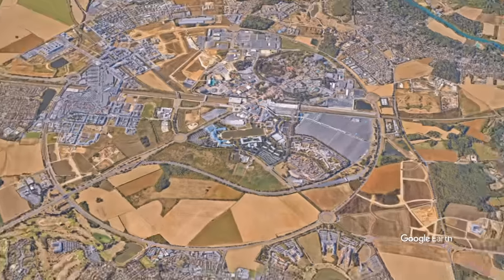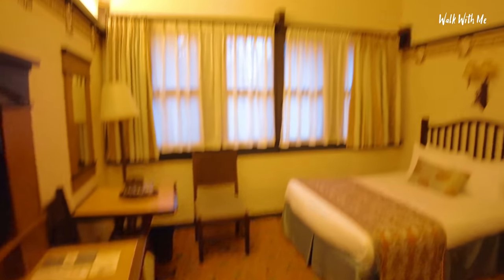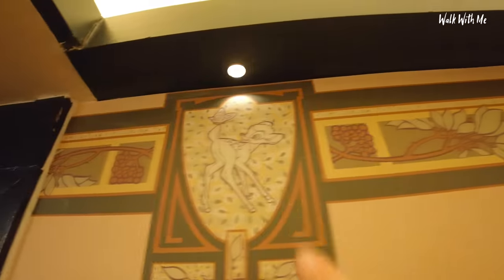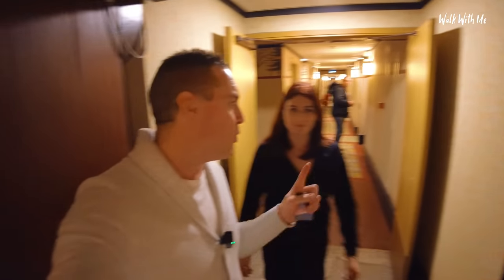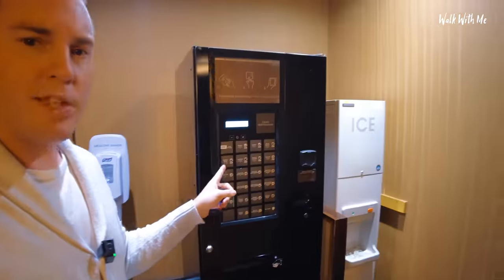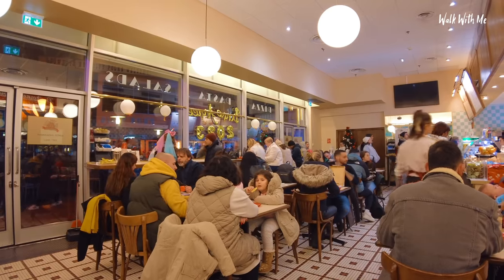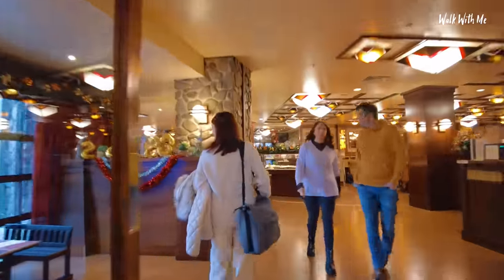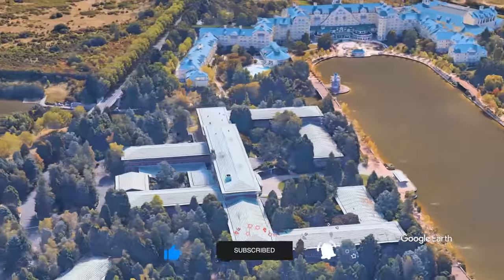I Stay In A Disney Hotel - Are They Worth The Price?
Are Disney Hotels worth staying in? I Stay at Disney's Sequoia Lodge to find out!